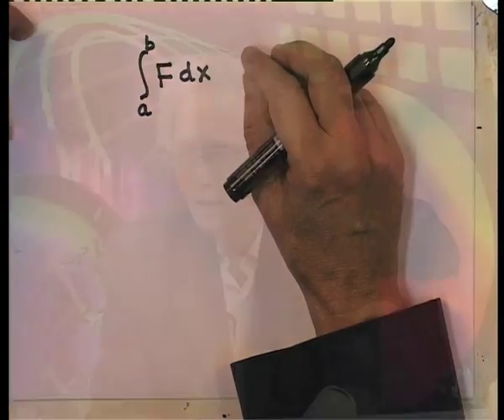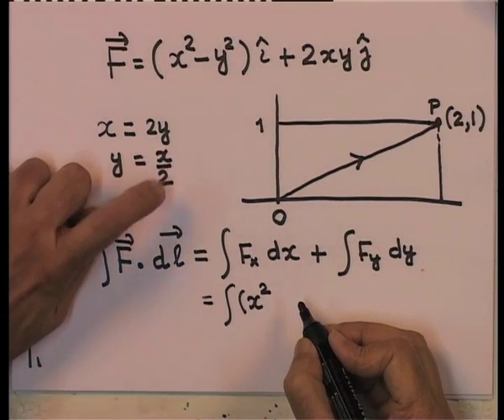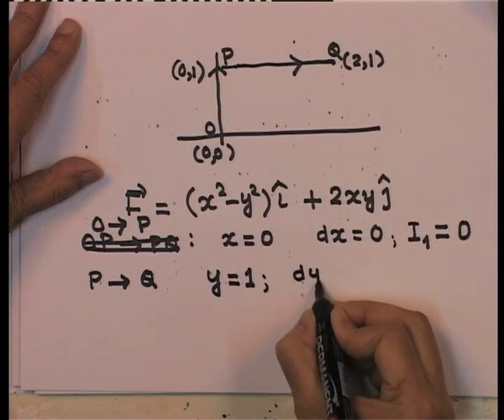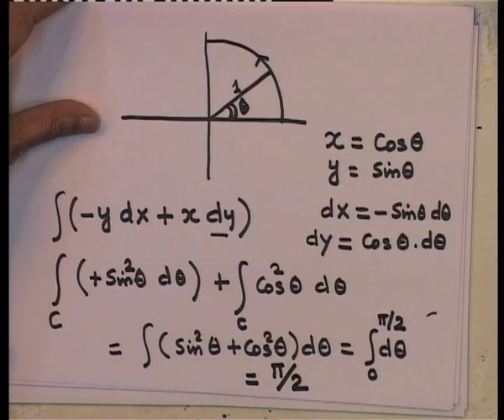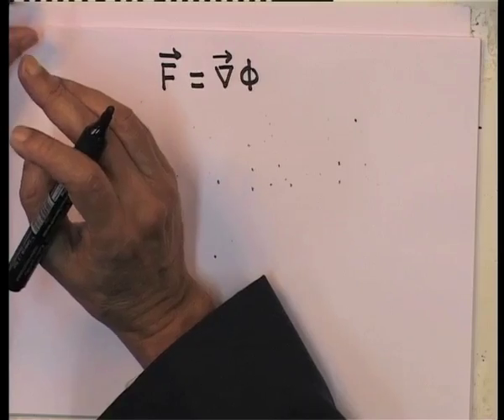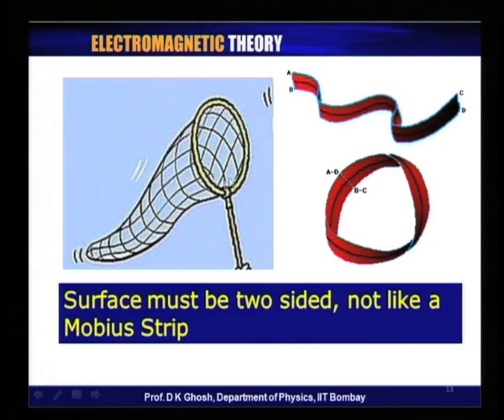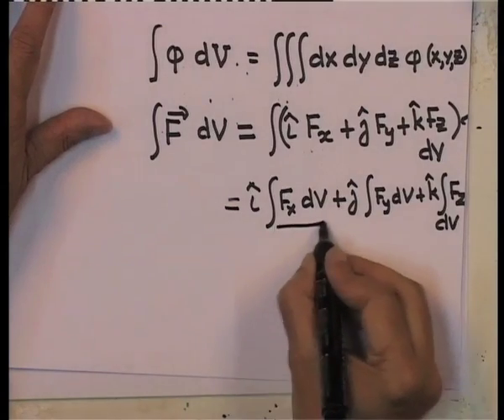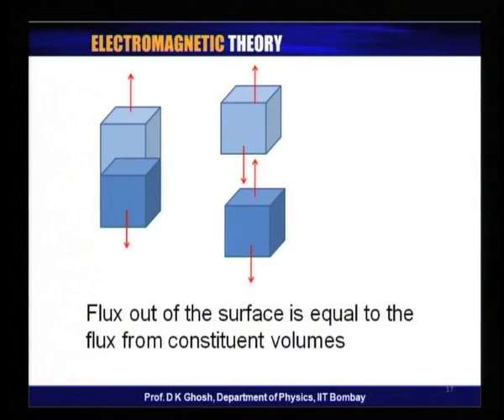Mod-01 Lec-02 Line and Surface Integrals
Electromagnetic Theory by Prof. D.K. Ghosh,Department of Physics,IIT Bombay.For more details on NPTEL